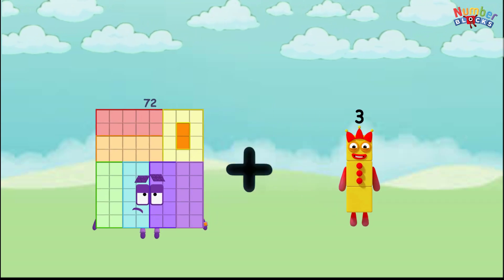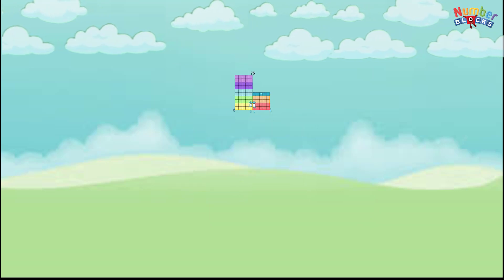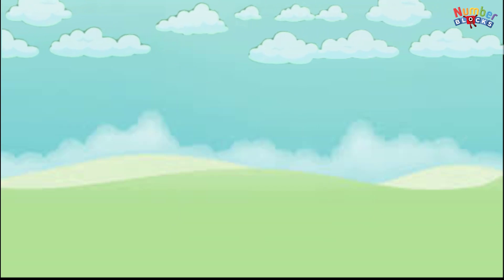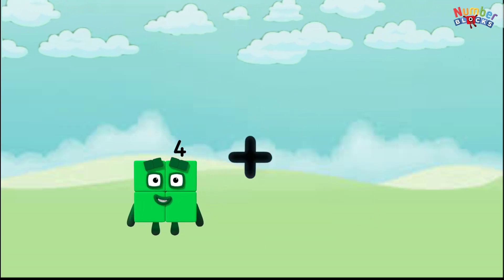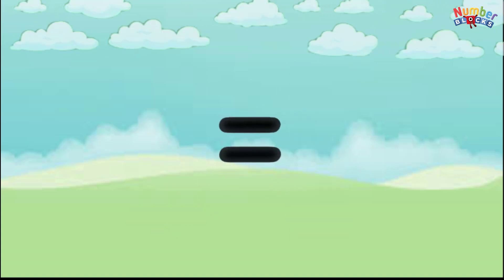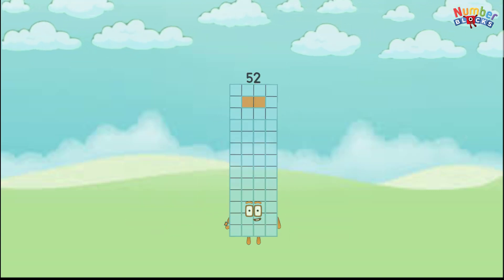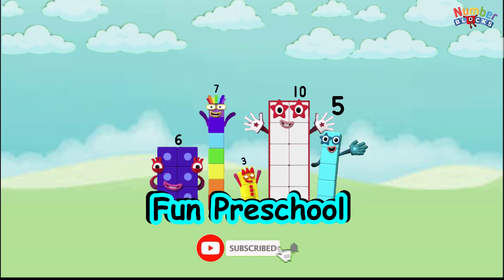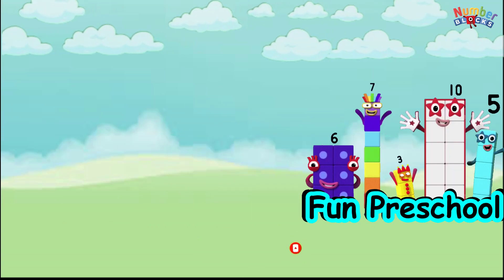Numberblocks Learn Addition 2 Different Numbers | 2 random addition | Numberblocks preschool 22